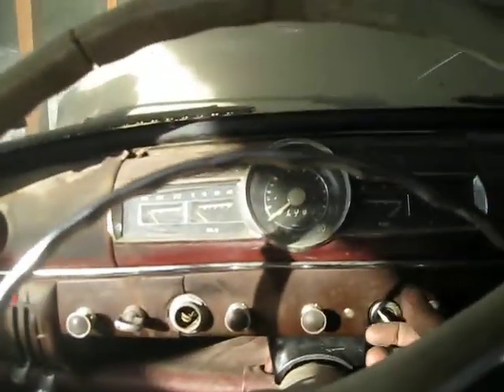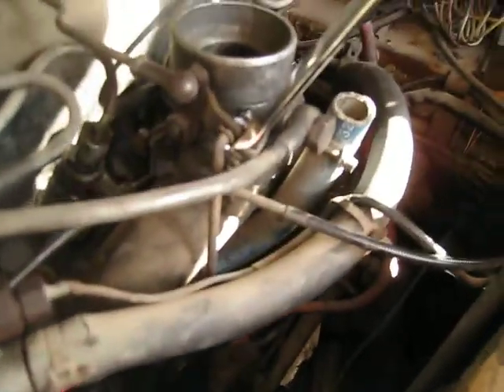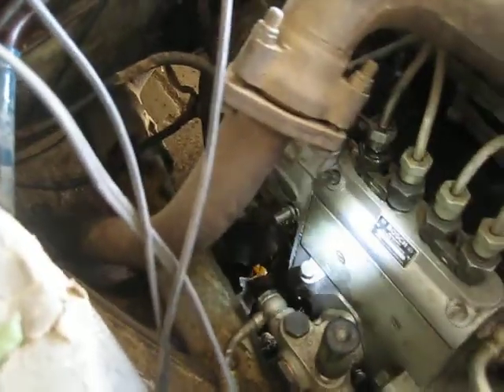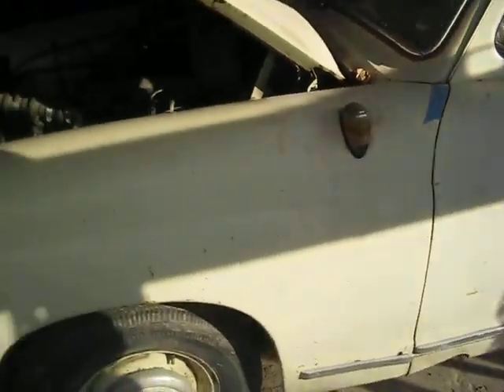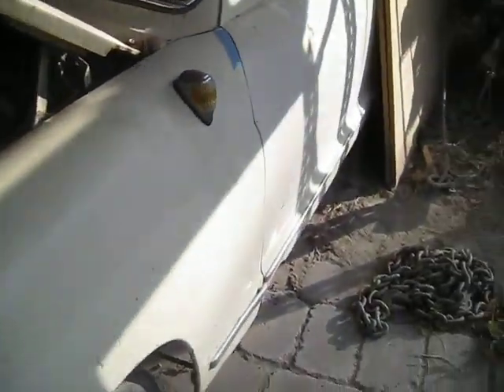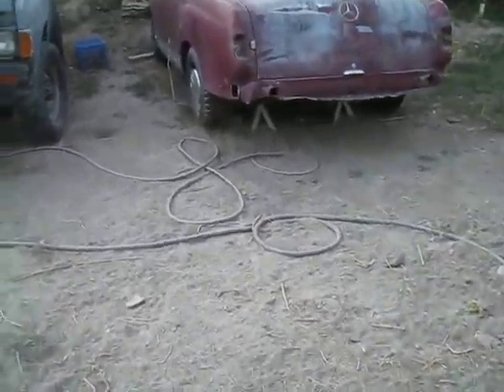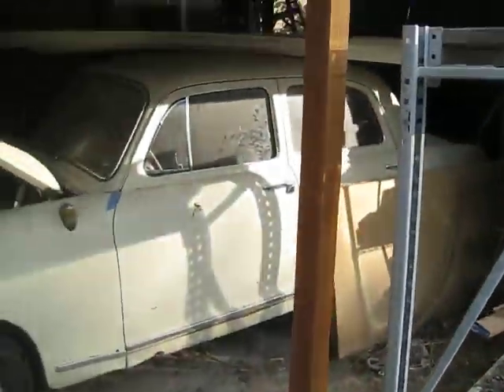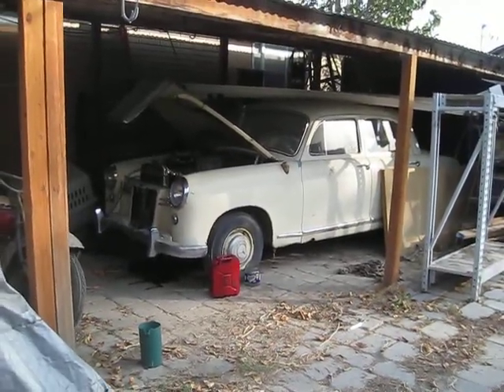after 50 years 1959 Mercedes Benz 180d starts ,runs,, 1979 Bmw 2002-1602 5 speed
Big deal day,, after some 50 years ,, last ran 1971  the 1959 180D runs, leaks oil , water, starts n runs w rebuilt diesel pump from Abilene Diesel service n Monark pencil glow plugs direct from Hamburg n yellow Optima AGM battery.. lot of learning on diesels,,.. watch my starting procedure,,plenty of work left ,,but it finnally starts...youtube turned comments off?  no idea,,,
i might sell ..$4500 .. the 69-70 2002 getting ready to swap engines as the 1602 engine is frozen.. nice surprise the trans is a 5 speed 245...